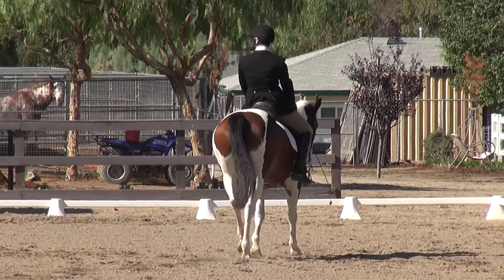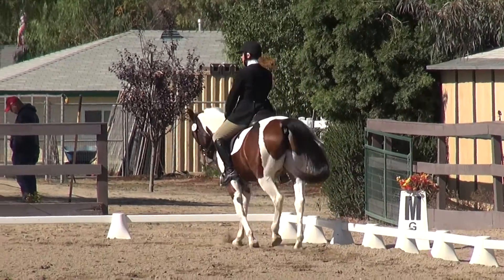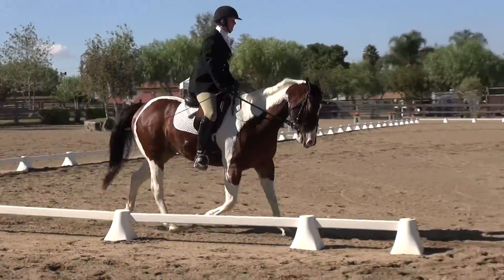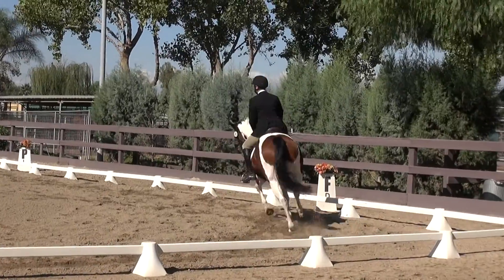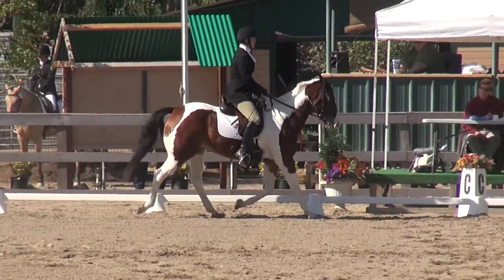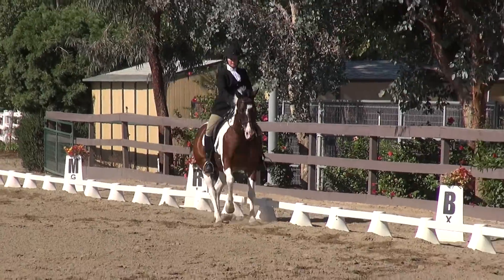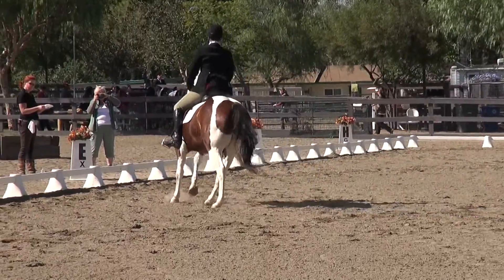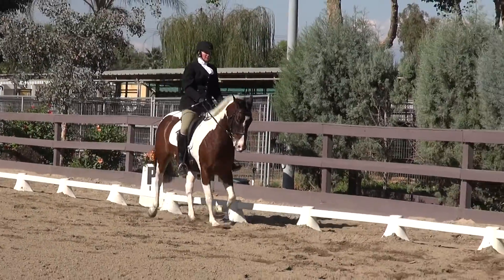Up for Approval & Dawn Carium - Training Level, Test 2 - PGF Dressage Schooling Show November 2014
Up for Approval & Dawn Carium scored 65.1% and took 2nd place in the Training Level, Test 2 in the Adult Amateur Level.  This was held on Sunday November 2nd, 2014 at the Pepperglen Farm in Norco, CA.